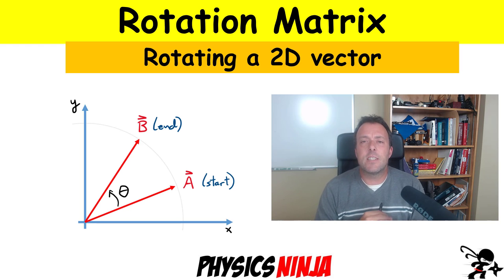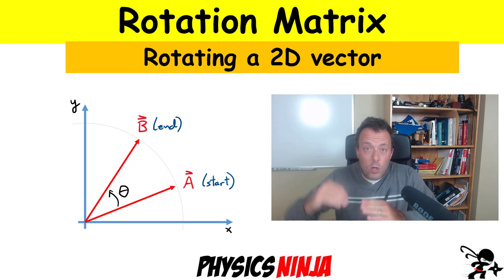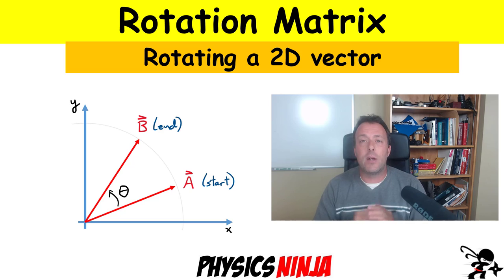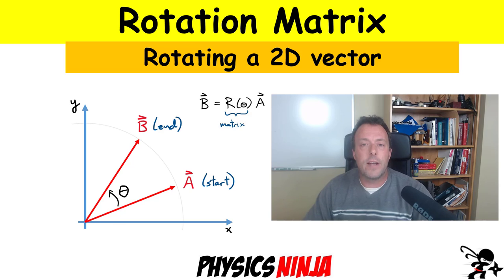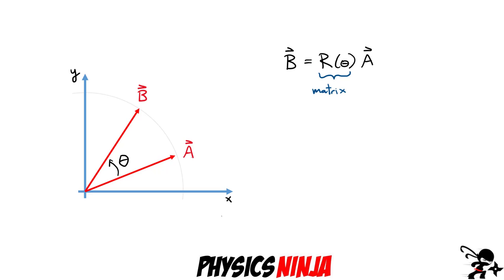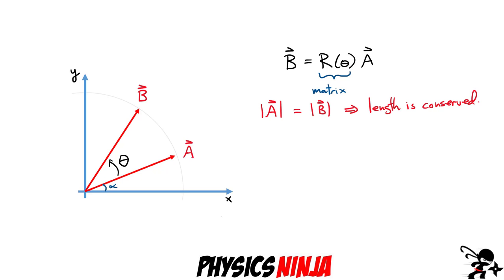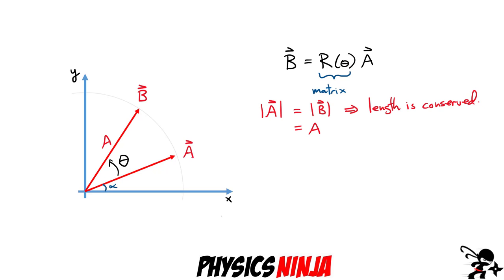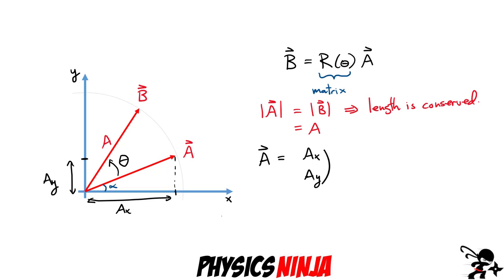Rotation Matrix for 2D Vectors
Physics Ninja looks at the derivation for the 2D rotation matrix.    The matrix allows us to calculate the new components of a vector that has been rotated by some angle.    Both counter-clockwise and clockwise directions are considered.